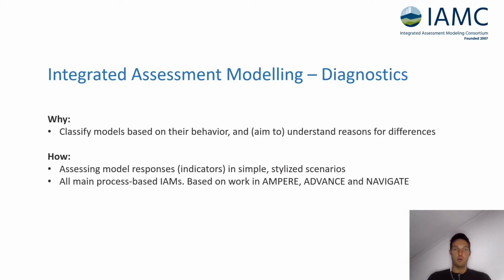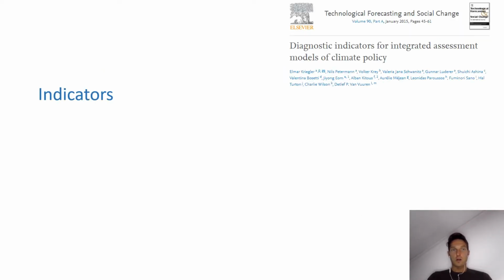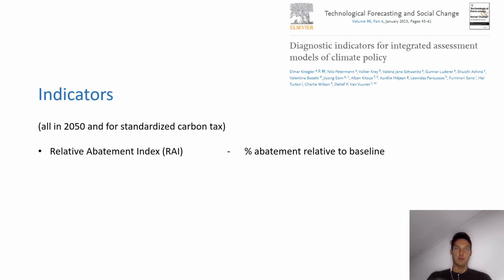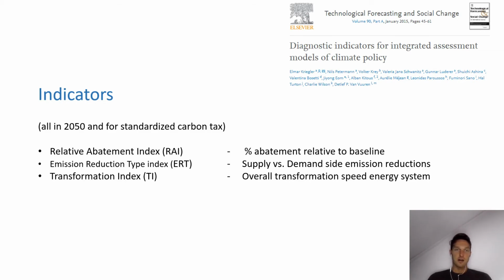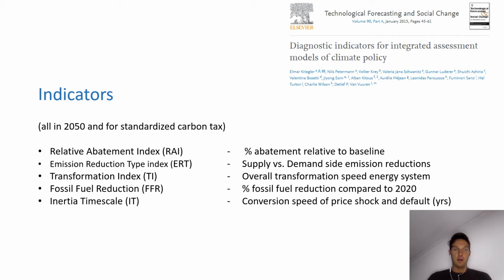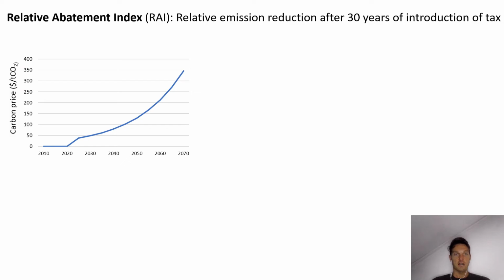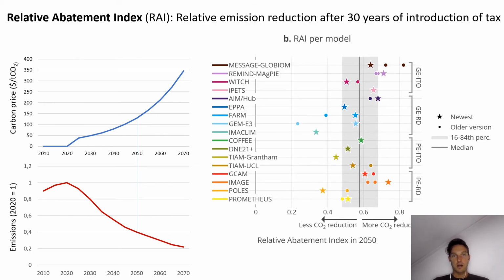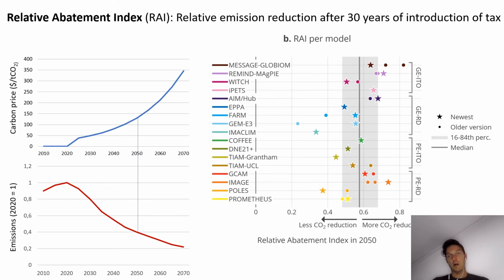Integrated Assessment Modeling - Diagnostics - by Mathijs Harmsen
How to classify Integrated Assessment models and understand models' behaviours? This short video illustrates how diagnostic indicators that allow comparison across these models can help describe and explain differences in model projections. This increases transparency and comparability. A selected set of well-defined indicators as a community standard is proposed, to systematically and routinely assess IAM behaviour, similar to metrics used for other modeling communities such as climate models.